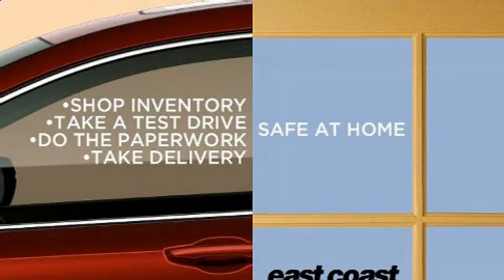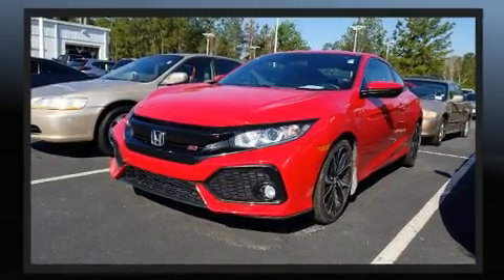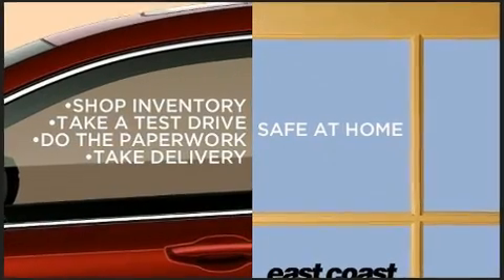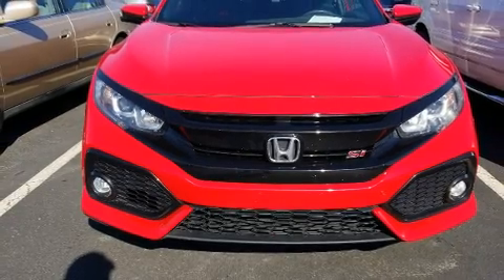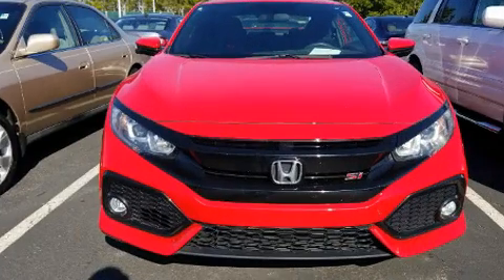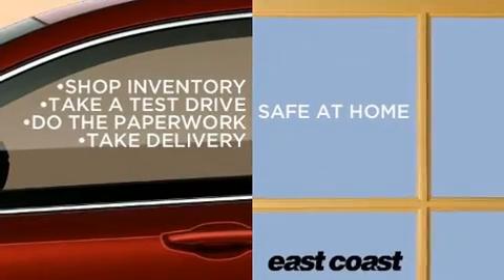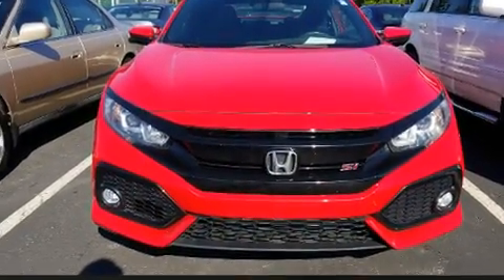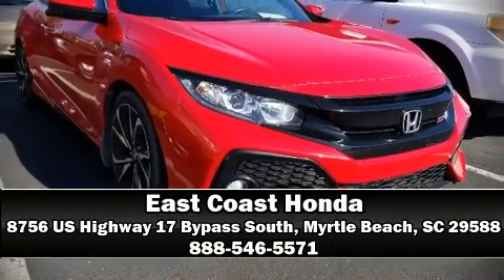2018 Honda Civic 2DR CPE SI MT in Myrtle Beach, SC 29588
8756 US Highway 17 Bypass South

The 2018 Honda Civic With just over 20,000 miles on the odometer, this model challenges small car competitors, regardless of price and class! Honda made sure to keep road-handling and sportiness at the top of it's priority list. It features a standard transmission, front-wheel drive, and an efficient 4 cylinder engine. Turbocharger technology provides forced air induction, enhancing performance while preserving fuel economy. Top features include power windows, a tachometer, speed sensitive wipers, a trip computer, heated seats, fully automatic headlights, remote keyless entry, and much more. For drivers who enjoy the natural environment, a power moon roof allows an infusion of fresh air. Audio features include an AM/FM radio, steering wheel mounted audio controls, and 10 speakers, providing excellent sound throughout the cabin. Honda also prioritized safety and security with features such as: dual front impact airbags, head curtain airbags, traction control, brake assist, a security system, an emergency communication system, and 4 wheel disc brakes with ABS. Various mechanical systems are monitored by electronic stability control, keeping you on your intended path. We know that you have high expectations, and we enjoy the challenge of meeting and exceeding them! Please don't hesitate to give us a call.